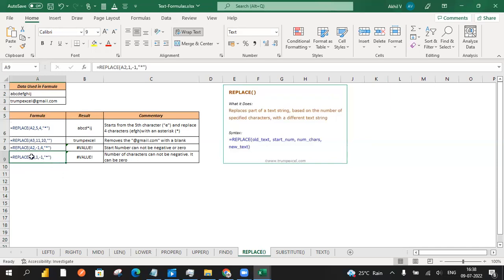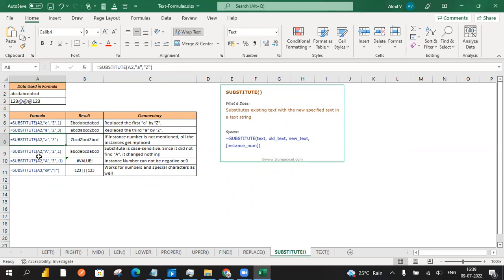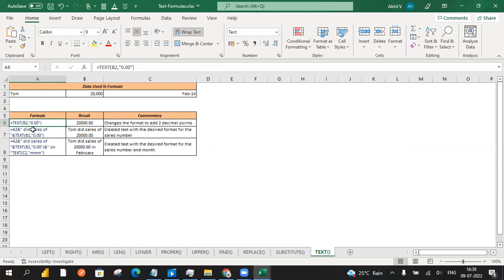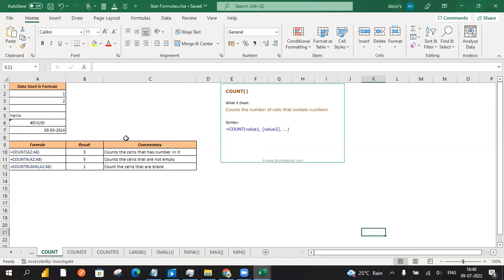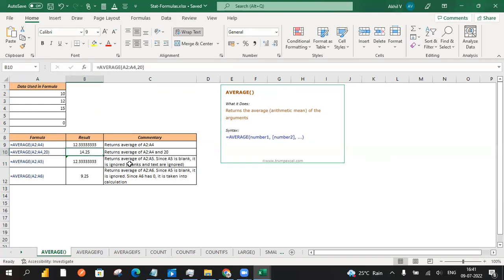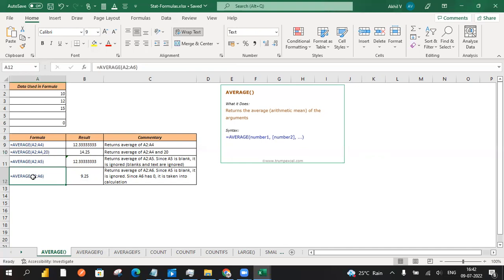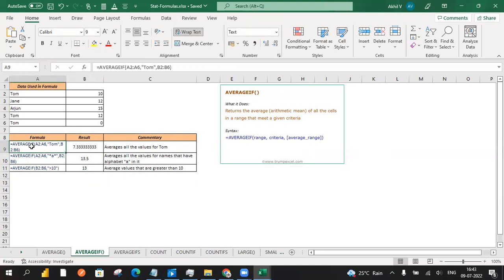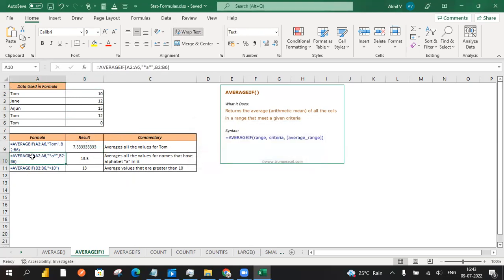Mastering Data Structures: Lists, Tuples, Dictionaries & Strings - Episode 3 | Akhil Vydyula | GenAI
Mastering Excel Logic Formulas: Stats and Text Formulas - Episode 3 | Akhil Vydyula | GenAI

Welcome to Episode 3 of our comprehensive series on mastering Excel! In this episode, Akhil Vydyula, an expert in data analysis and productivity tools, will introduce you to the powerful world of statistical and text formulas in Excel. Whether you're new to Excel or looking to enhance your skills, this tutorial is perfect for you.

### 🔍 What You Will Learn:

1. Introduction to Statistical Formulas:
   - Understand the importance of statistical formulas in data analysis.
   - Overview of essential statistical functions in Excel, including AVERAGE, MEDIAN, MODE, STDEV, and more.

2. Using Statistical Functions:
   - Learn how to use statistical functions to summarize and analyze data.
   - Practical examples of applying statistical formulas to real-world data sets.

3. Introduction to Text Formulas:
   - Explore the various text functions available in Excel.
   - Understand the importance of text formulas in data manipulation and cleaning.

4. Common Text Functions:
   - Learn how to use functions like LEFT, RIGHT, MID, LEN, and CONCATENATE to manipulate text data.
   - Discover how to use the TEXT function to format numbers and dates as text.

5. Combining Statistical and Text Functions:
   - Practical examples of combining statistical and text functions for advanced data analysis.
   - Tips for optimizing formulas to improve performance and readability.

### 🎯 Goals of This Episode:
- Master Key Formulas: Gain a comprehensive understanding of Excel’s statistical and text functions.
- Enhance Analytical Skills: Learn practical techniques for leveraging these functions to analyze and manipulate data effectively.

Unlock the power of statistical and text formulas in Excel with Akhil Vydyula and GenAI. Watch the video now and take your Excel skills to the next level! 📊💻🚀